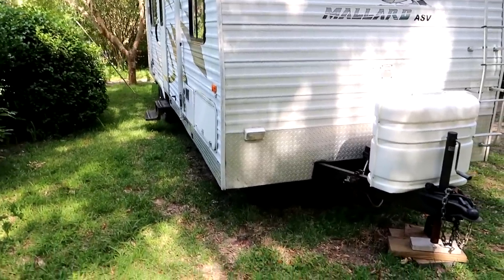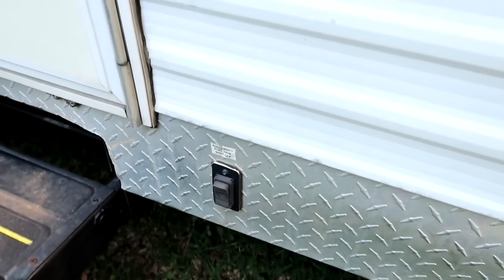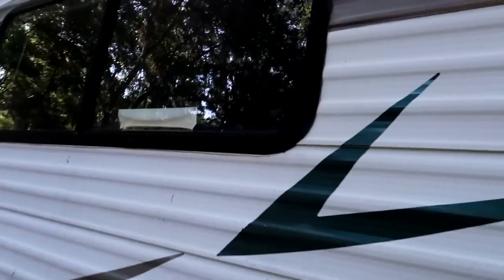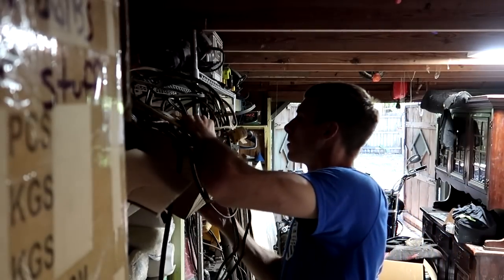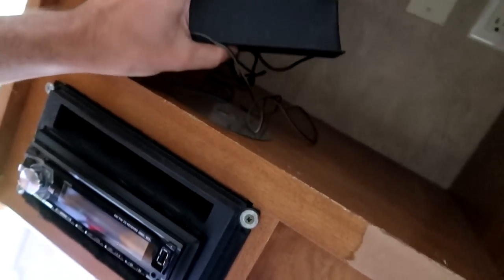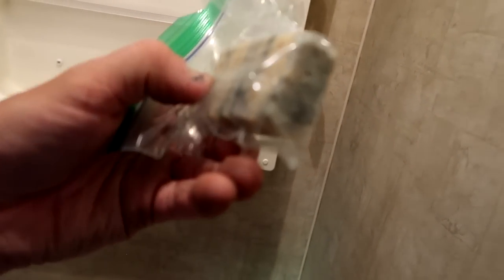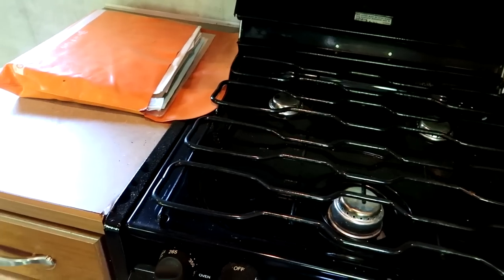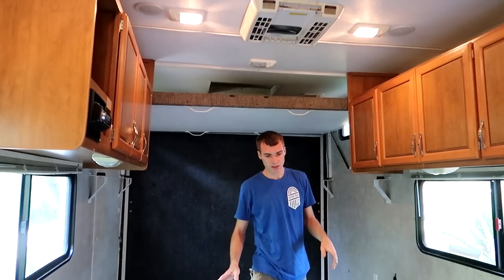I Bought a Toy Hauler | Camper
So. I purchased the largest thing I've owned on wheels. This camper / toyhauler is sweet. Has more bells and whistles than I anticipated. Let's walk thru this trailer and see what it has.This Fleetwood should make a pretty sweet camp / travel situation

CLICK THE NOTIFICATIONS BELL FOR THE RANDOM UPLOAD SCHEDULE!
MY GEAR / Shopping on AMZ?